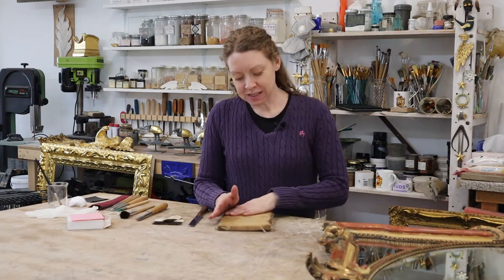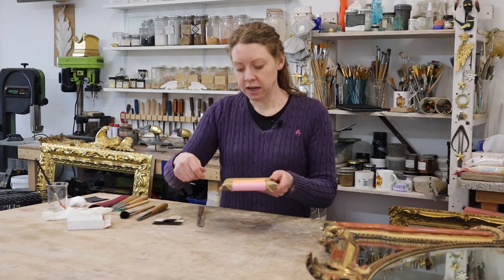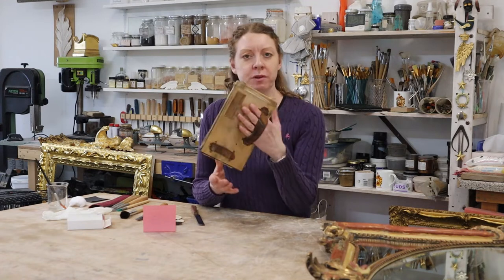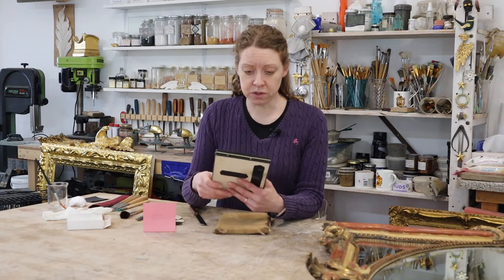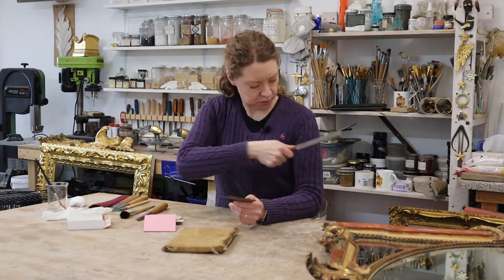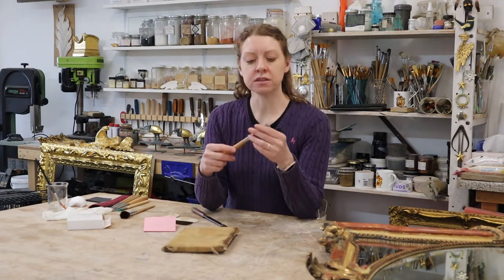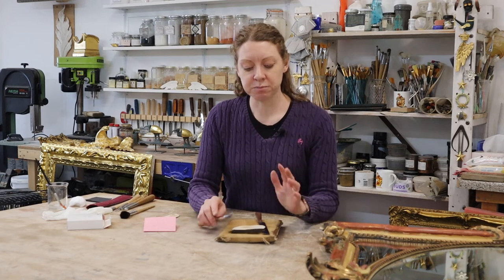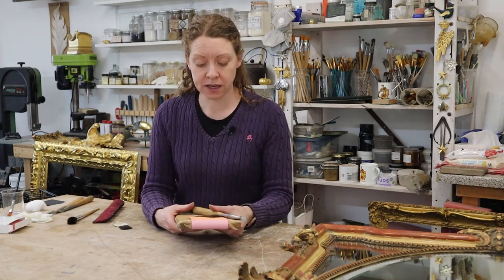Basic water gilding tools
All the tools you will need for water gilding explained.

Gilding tools available from Gold Leaf Supplies

Or Stuart R. Stevenson

Chapters
00:00 Intro
0:09 Gilders cushion
3:47 Gilders knife
4:26 Gilders tip
5:46 Gilders burnisher
6:45 Other tools
8:00 Water gilding